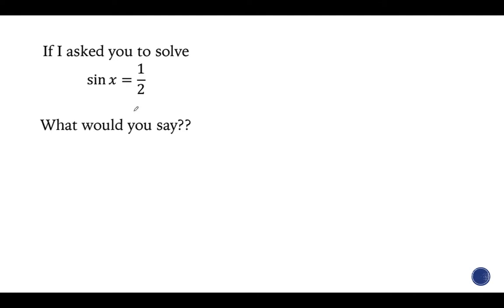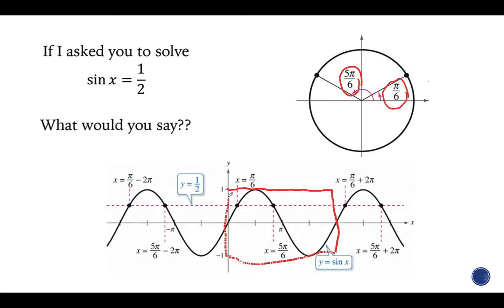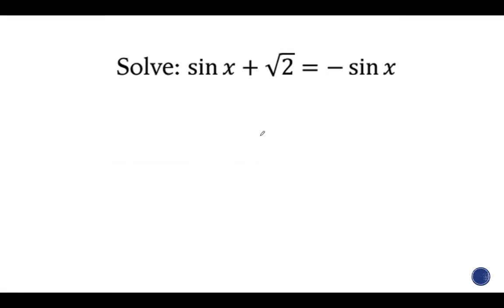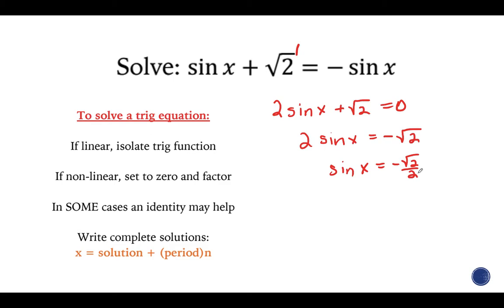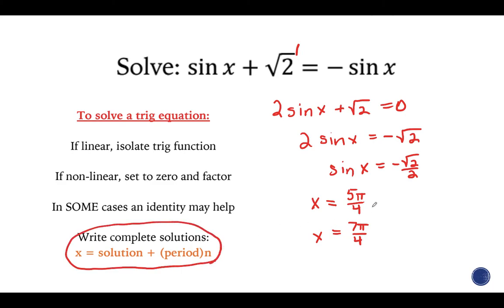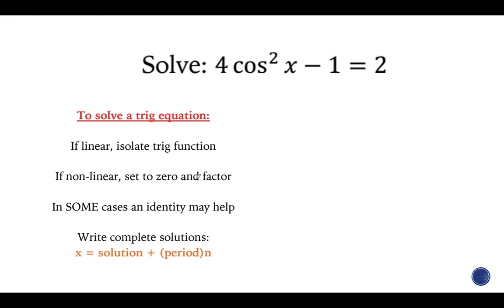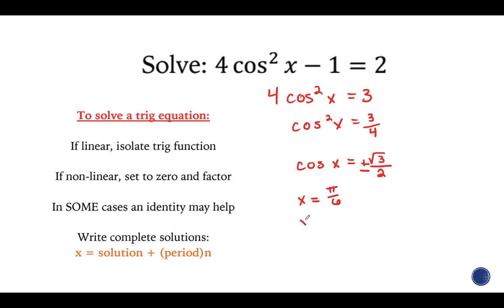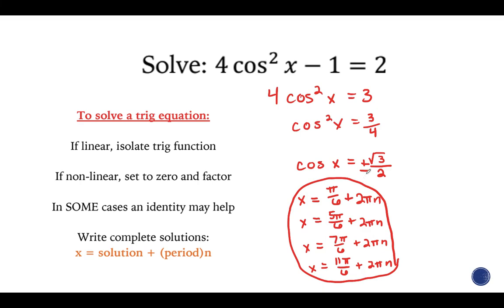PreCalc - 5.3a Notes